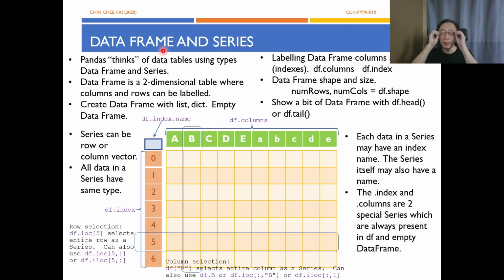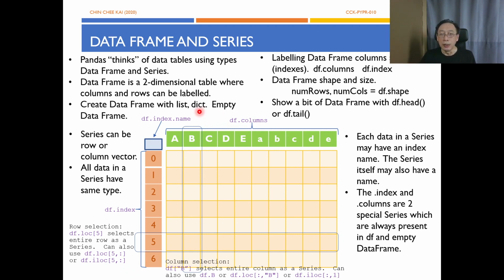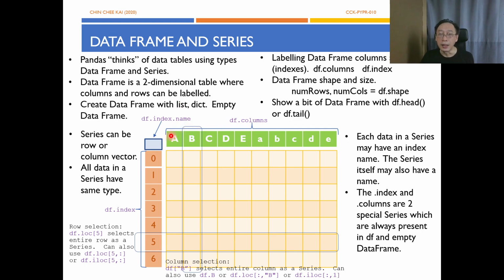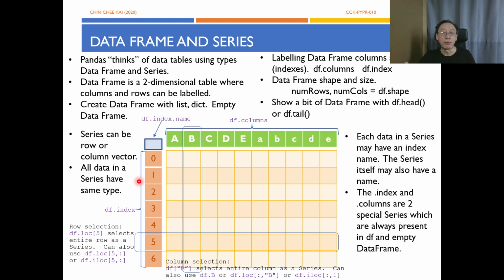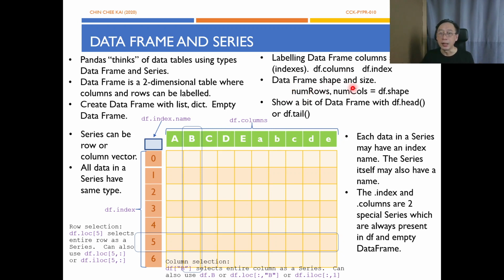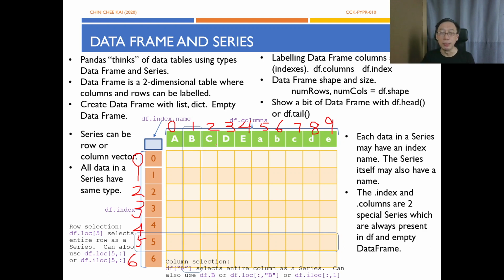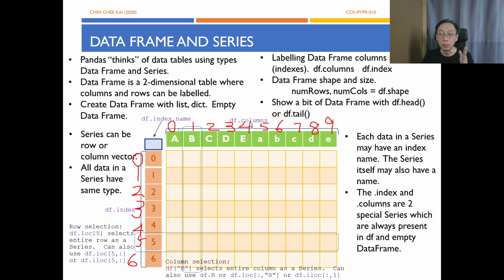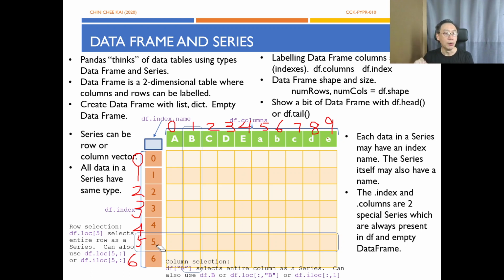Python Programming - Data Analytics T01 - DataFrame and Series (Part 2/3)